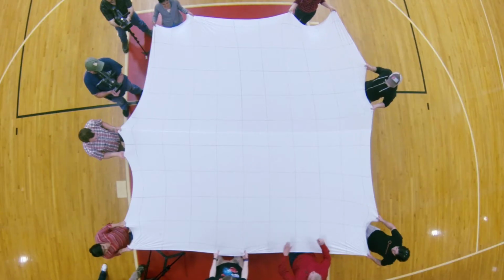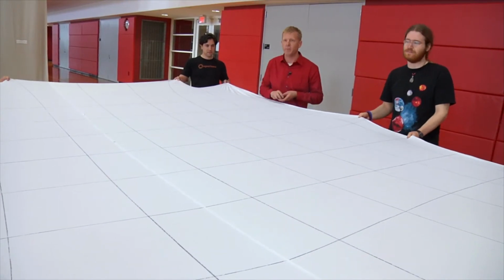ASTR105x_M02_Demo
BUXAS105T314-V001300_100